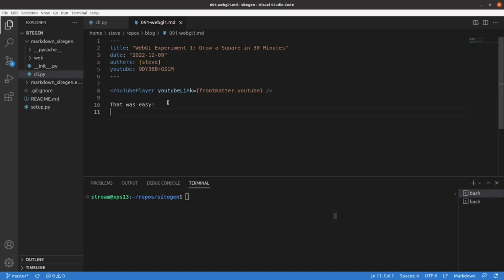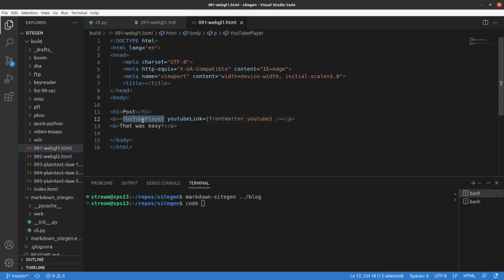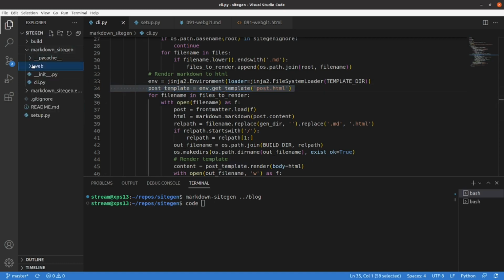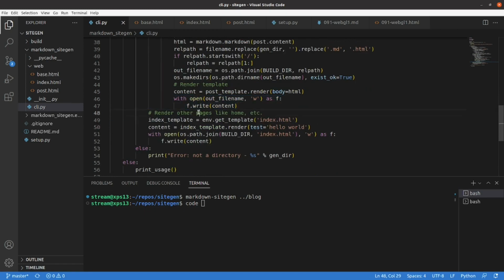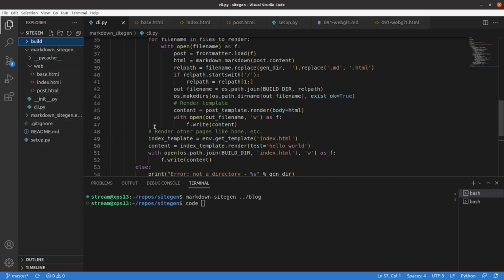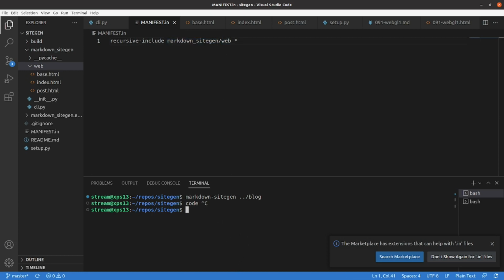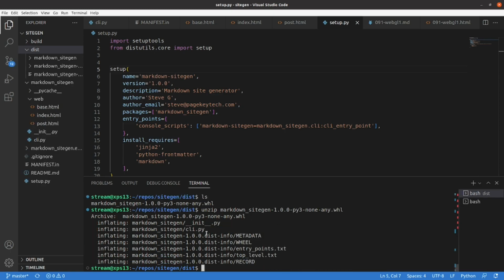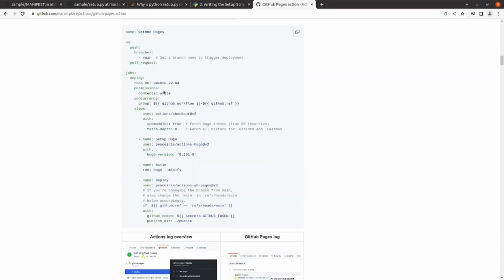Adding jinja2 templates | markdown-sitegen 2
Quick video about progress on the markdown-sitegen package